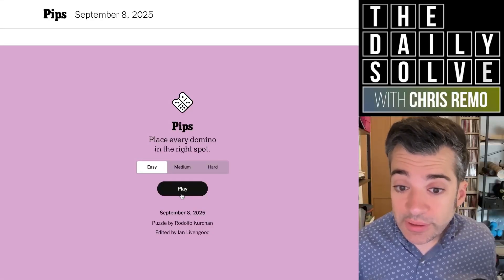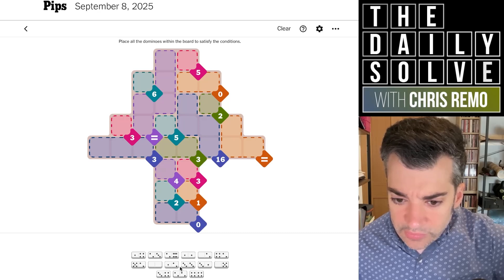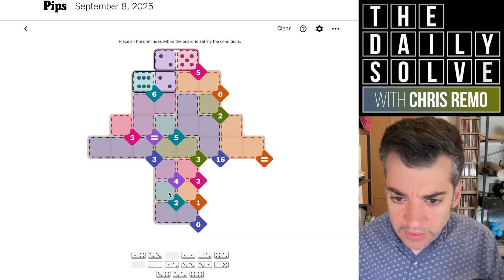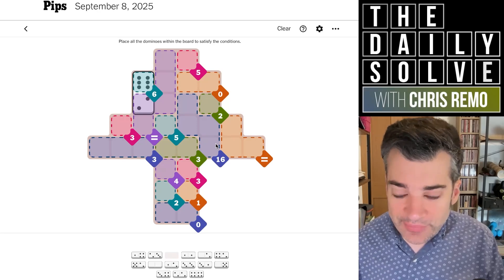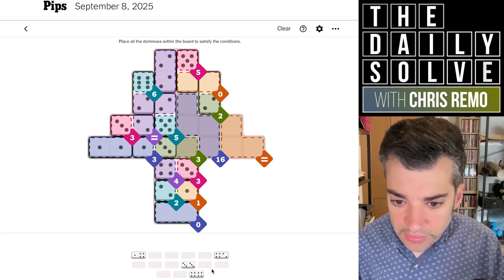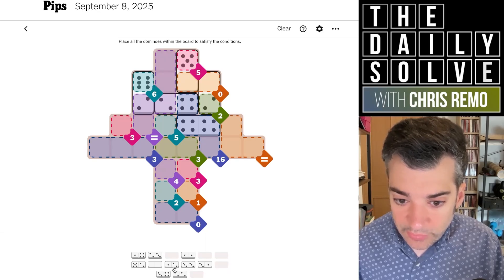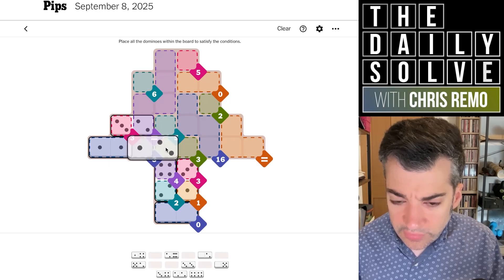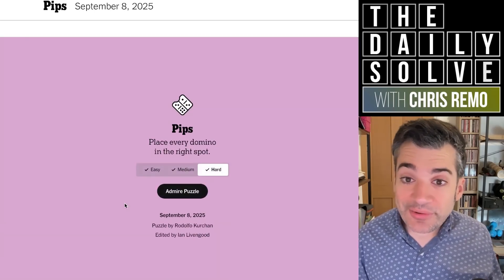Pips - New NYT Puzzle Game! - 8 September 2025